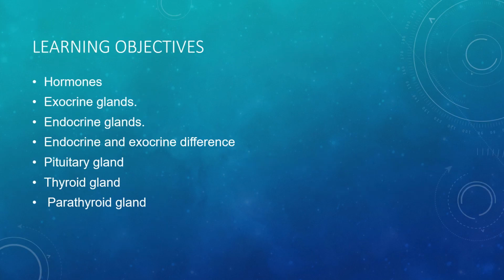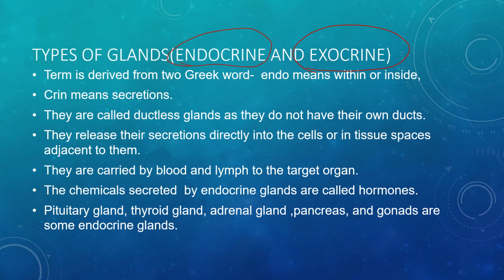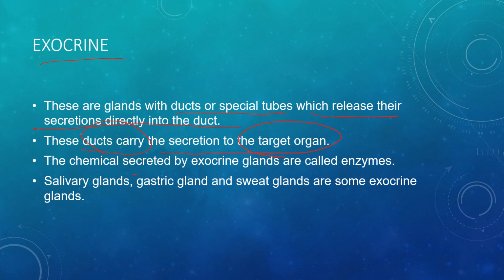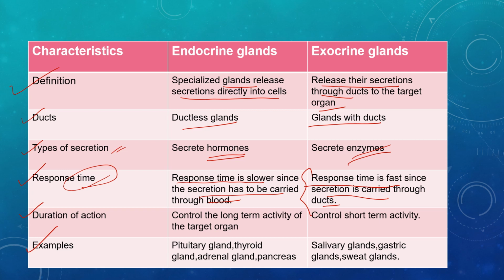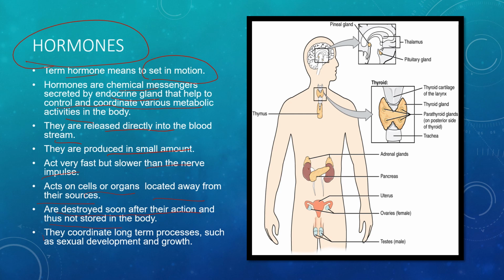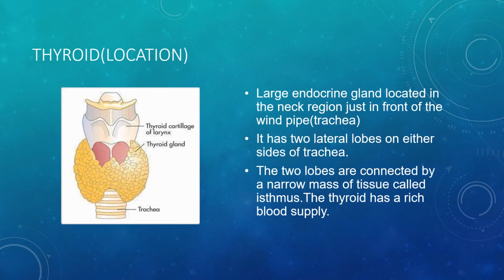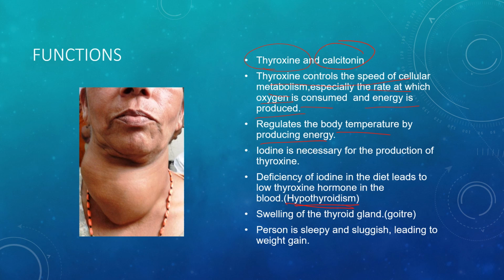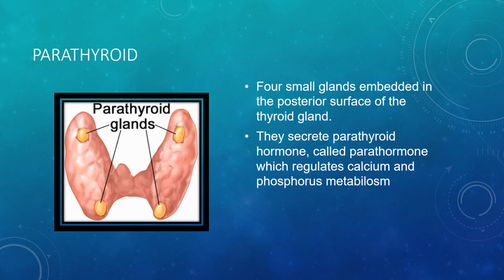Endocrine System In Humans I ICSE I Class 8th I Biology I Chinmoyee's Biology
In this video I have discussed in detail about what are hormones, endocrine and exocrine glands, their difference, pituitary gland(location and function), thyroid gland(location and function, Parathyroid gland (location and function)